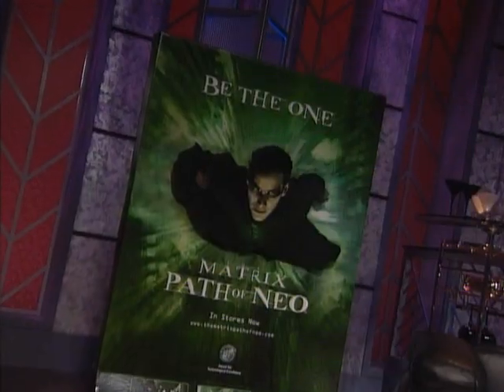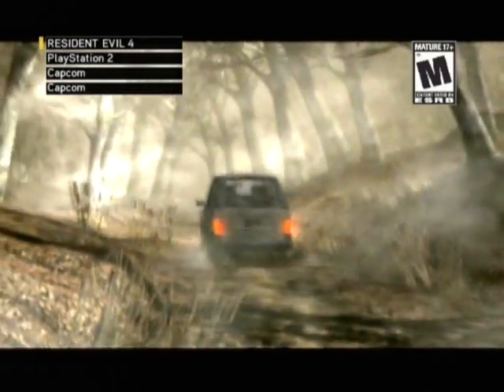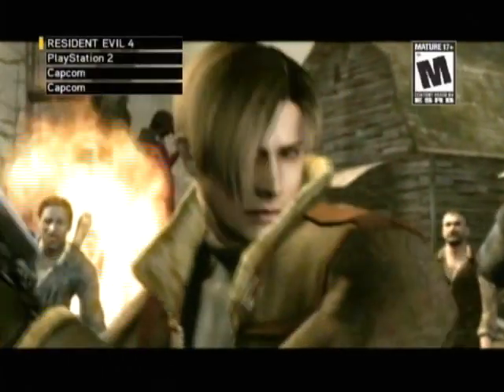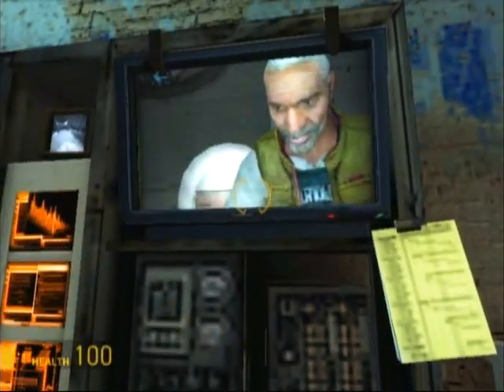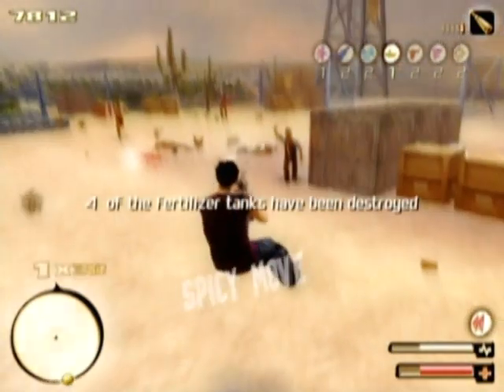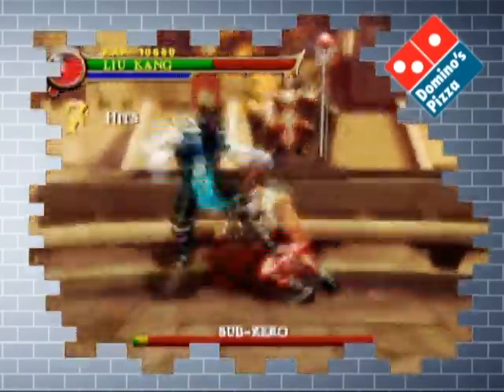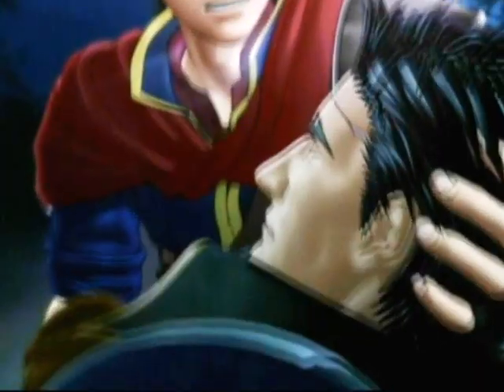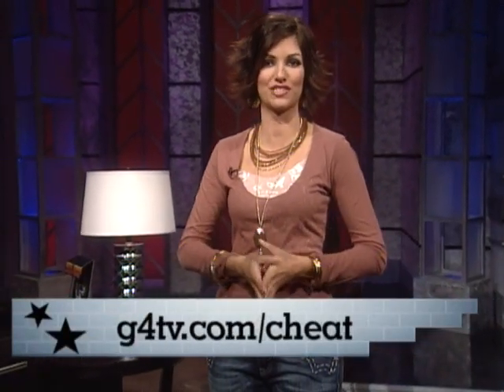CHEAT! Episode 5026 [No Watermark Version]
This video was available online for a while at some point.  It was an official upload hosted either directly on G4's website or on a promotional partner's website.  I'm thinking maybe there was some sort of Domino's Pizza tie-in, since that is featured prominently.  But my memory is a little fuzzy in my scraggly old age.

Copyright G4 Media once, so long, long ago.